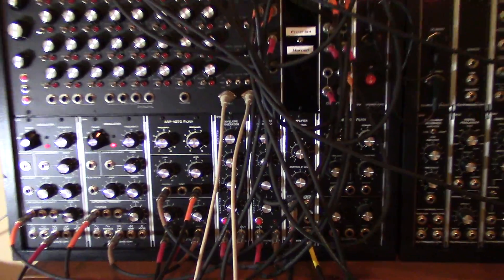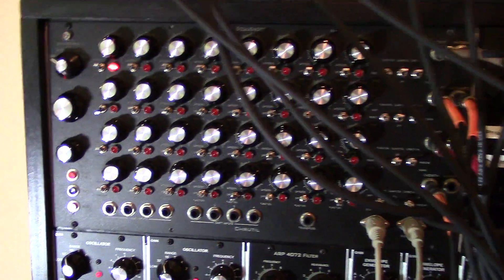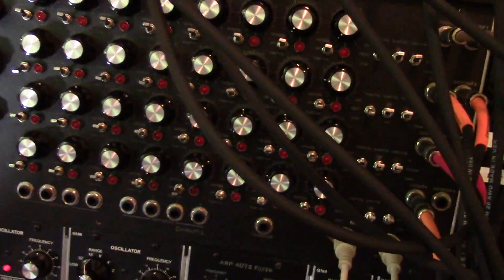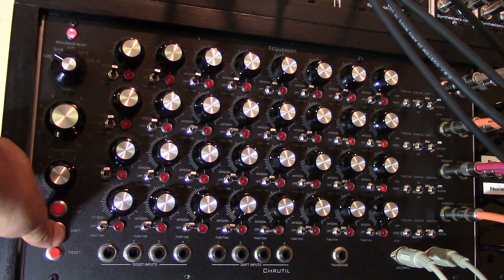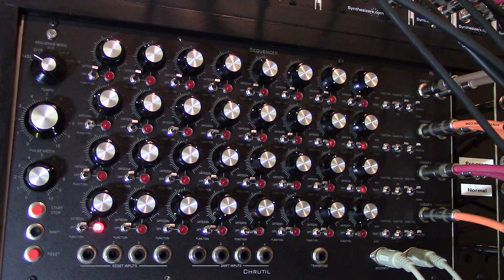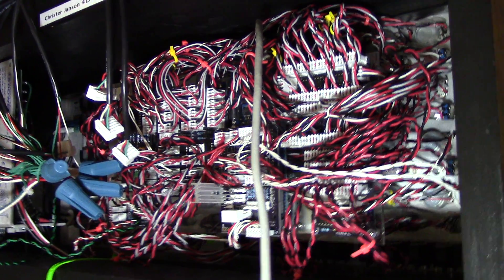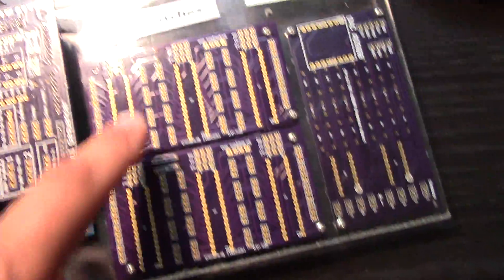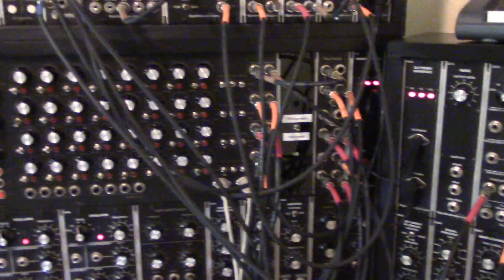Third demo of home built Analog Sequencer - Part 2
This is part 2 of a demo of a home built 4x8 32 note analog sequencer I have been building. It's taken a while, and it's finally mostly feature complete.
Here is a little demo of the primary functionality.